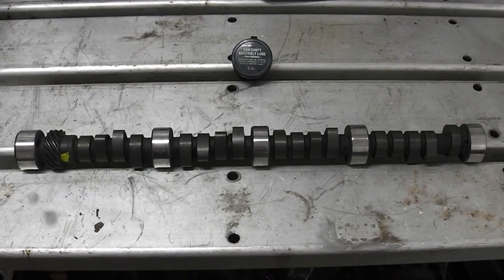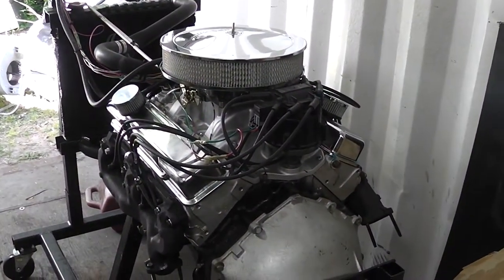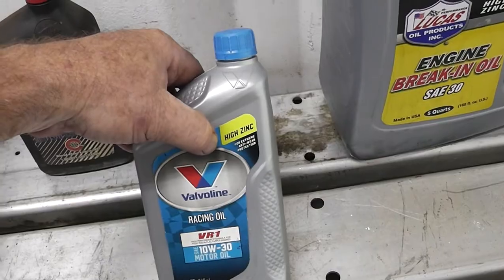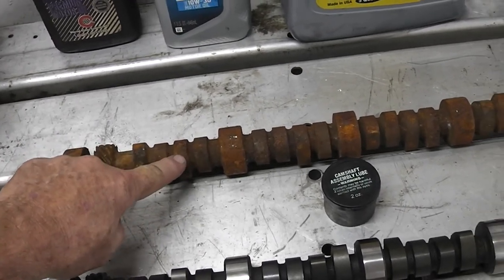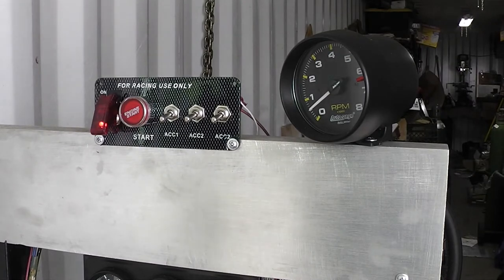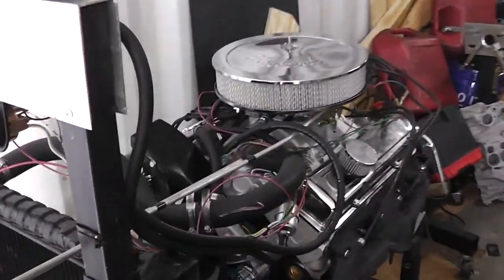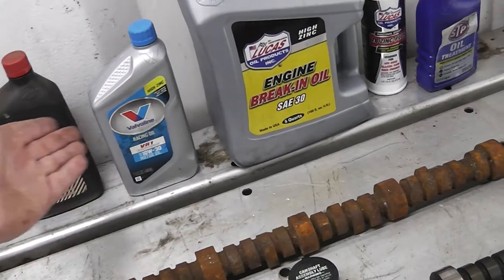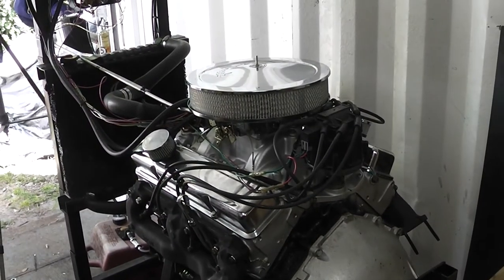How I Break in a Flat Tappet Hydraulic Camshaft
Some Molybdenum disulfide camshaft lube, some non detergent break in oil for about 25 minutes at 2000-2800 RPMs usually does the trick!